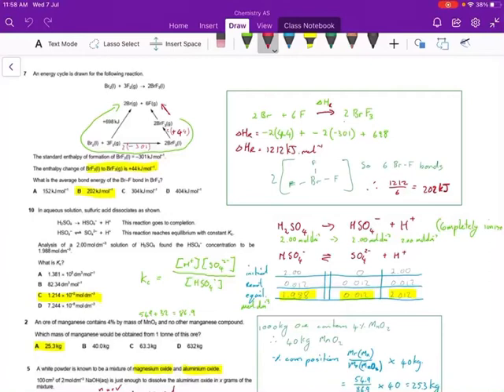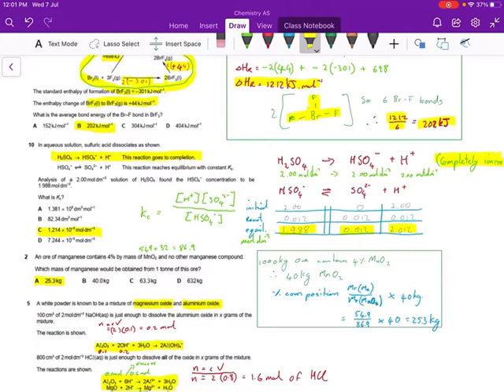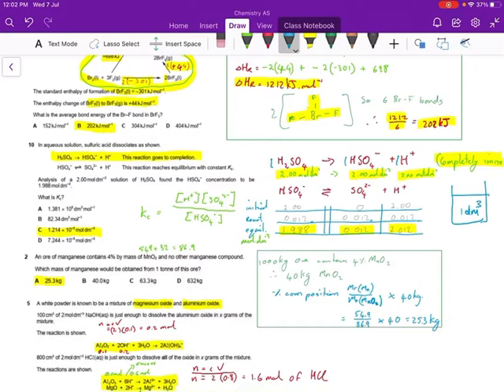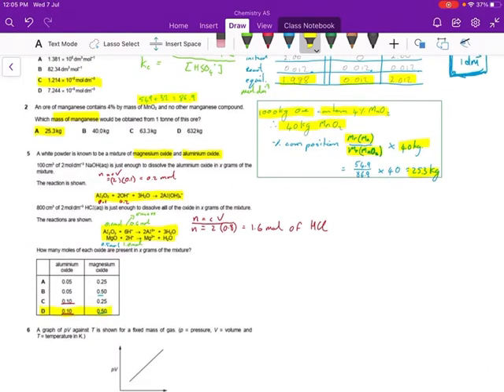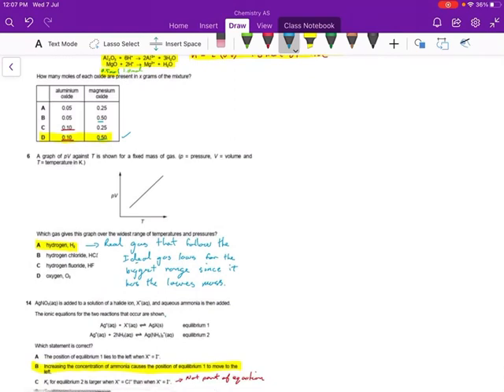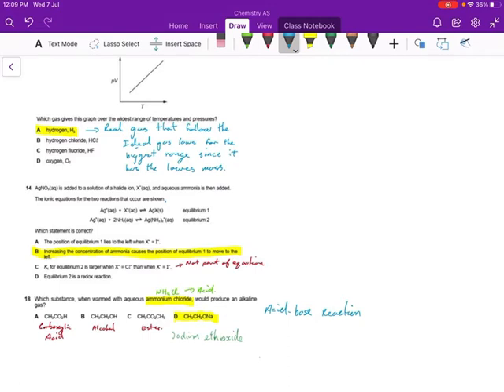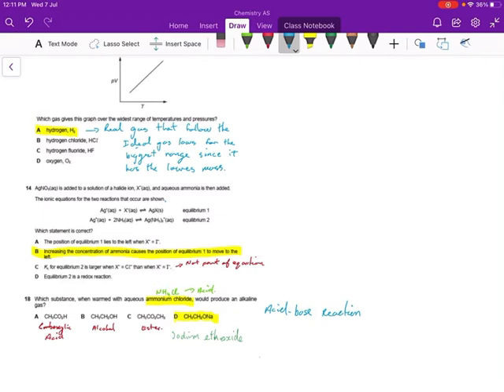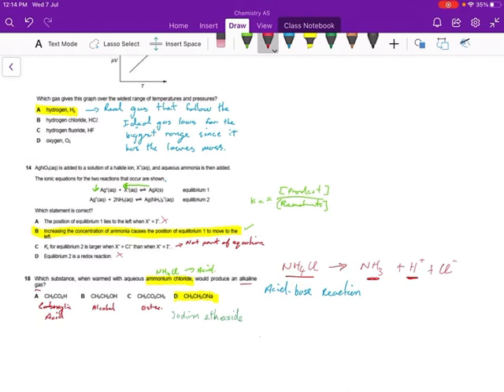A Few Inorganic questions